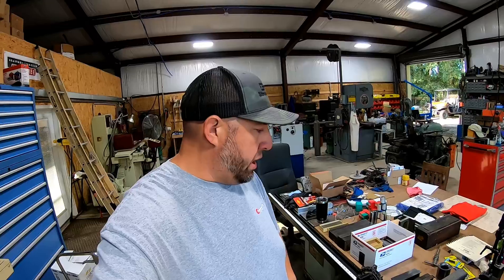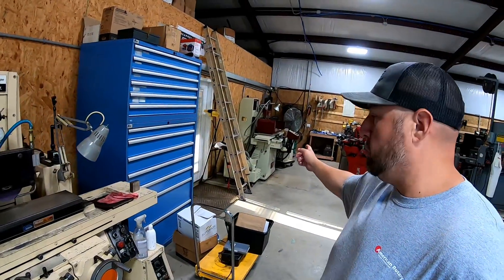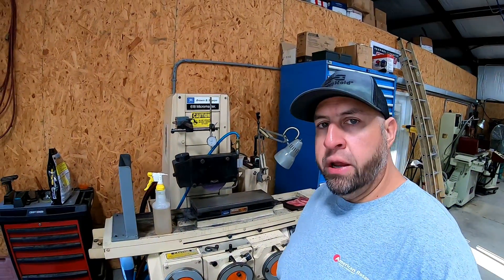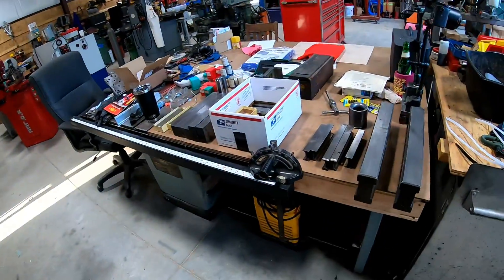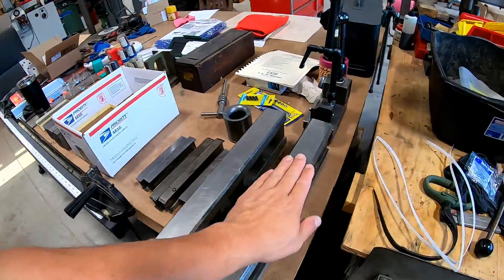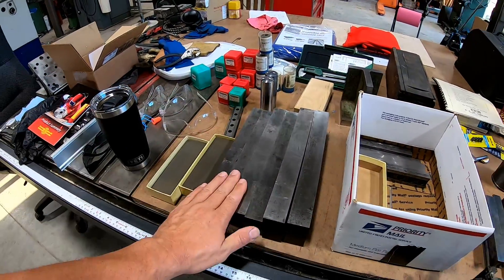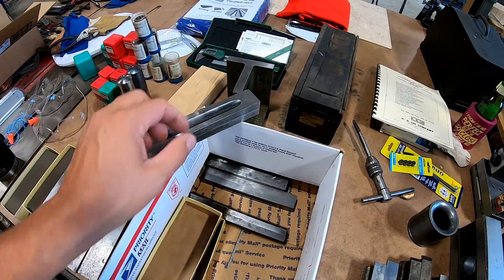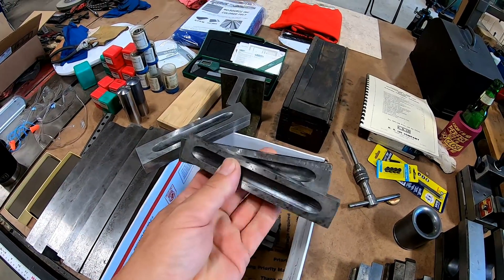SNS 279: Eutalloy Ultra Jet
In this episode I visit my friend Lance Baltzley in his shop to participate in a demonstration from Eutectic on the Eutalloy Ultra Jet torch system, used for welding overlay work. This is a process that I have already used and even shown in my channel, but I wanted to take the opportunity to learn from a professional on this system. Lance is also investing in this system to make repairs to jobs like broken gears and castings.

My Channel merch Storefront has been updated with new shirt designs!

I have a new Amazon store where I'm slowly adding many of the tools and products I use in my own shop. Amazon.com/shop/abom79